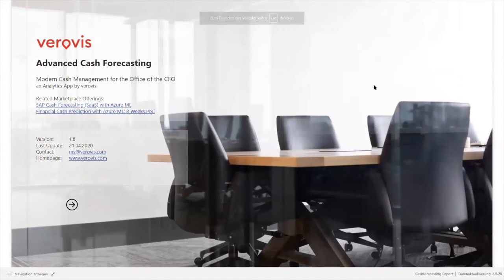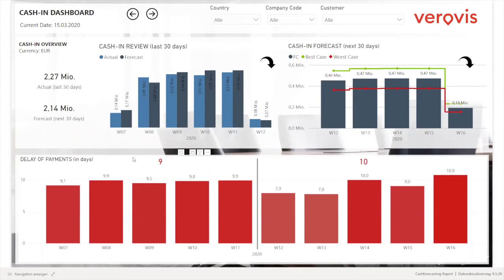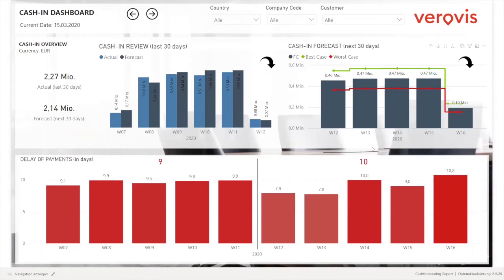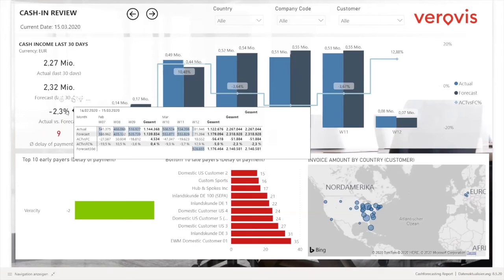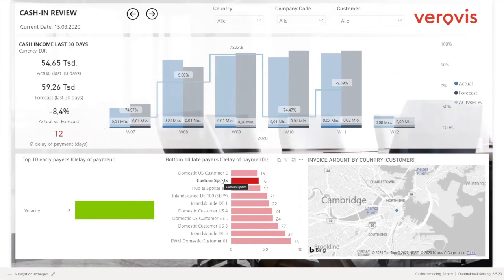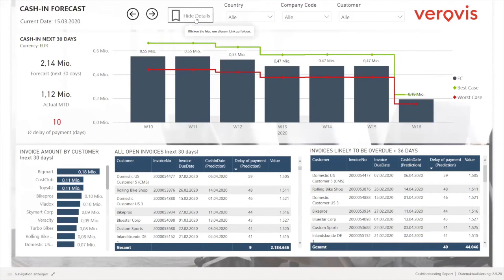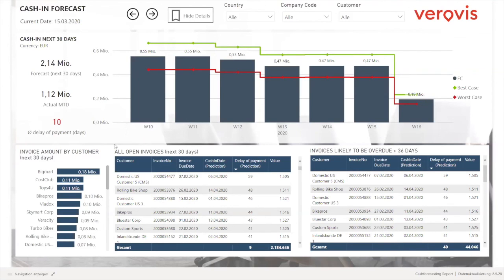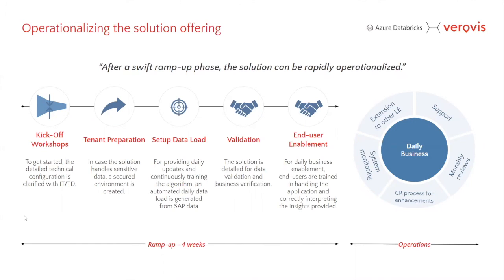Advanced Cash Forecasting with Microsoft Azure (2/2)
verovis enables clients to make future cash management projections based on historical liquidity data. For this we use ERP data (e.g. SAP) and feed it into self-developed models, implemented with Azure Machine Learning, Azure Data Factory and other Azure Data Services. The solution can be hosted in your Azure Subscription or as a managed service / microsoft CSP Solution.